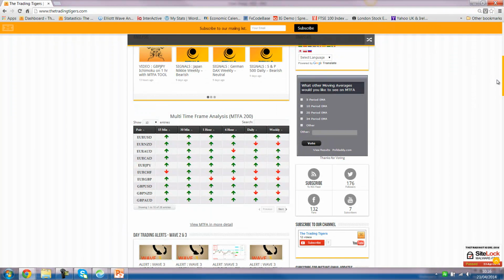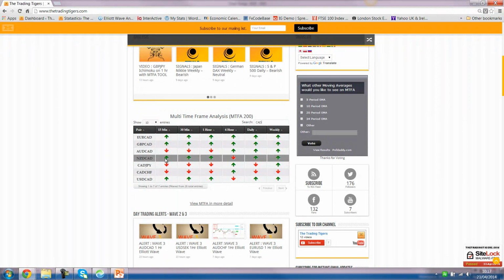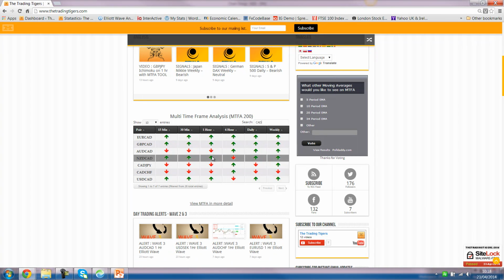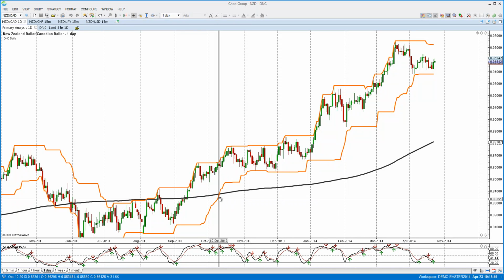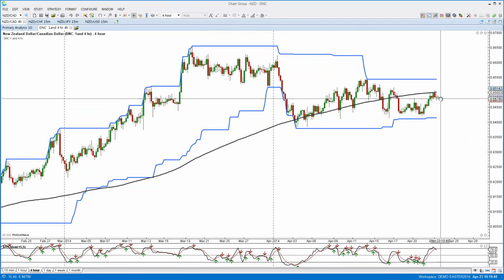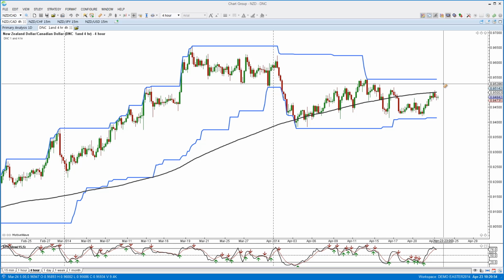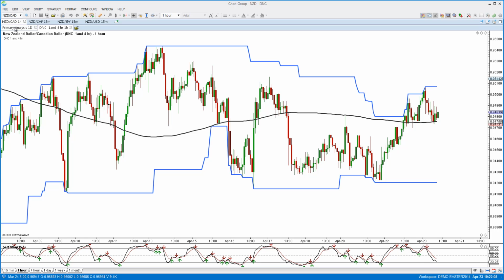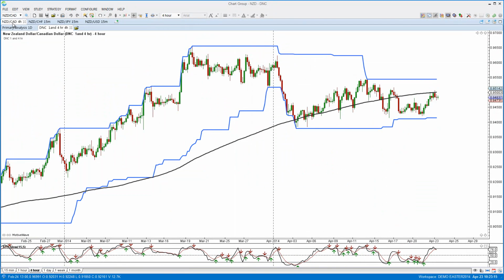NZD CAD Donchian Channels DNC 23rd April 2014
Potential trade set up for NZD/ CAD using Donchian Channel Strategy, using MTFA for high probability trade set up.